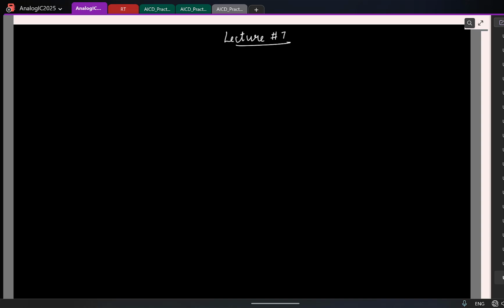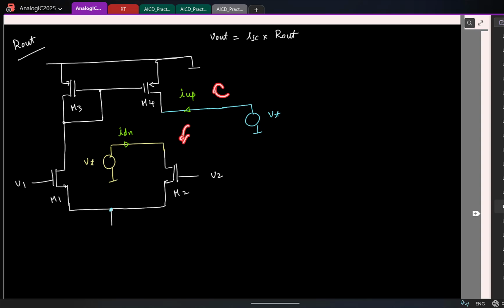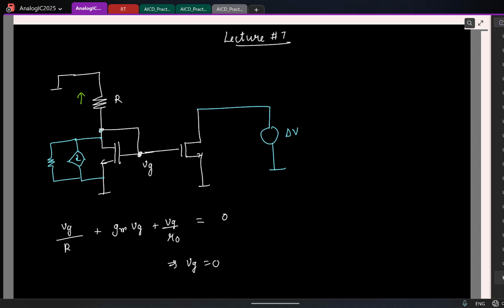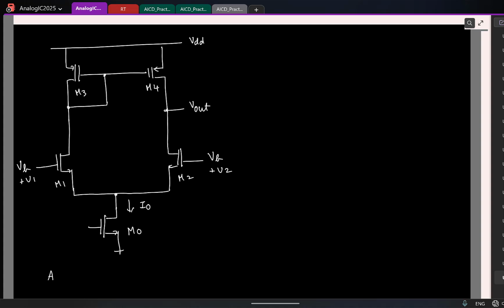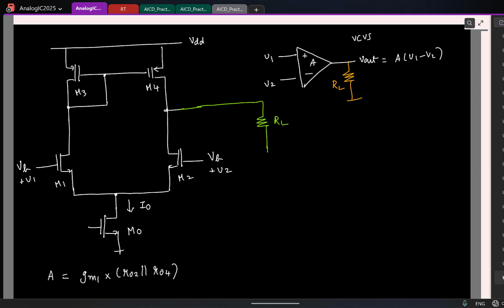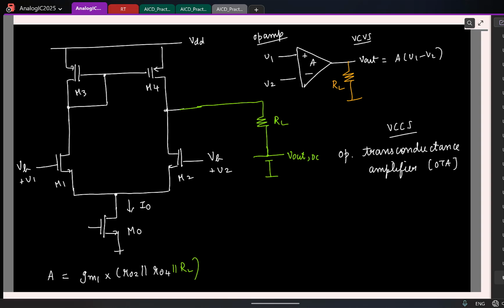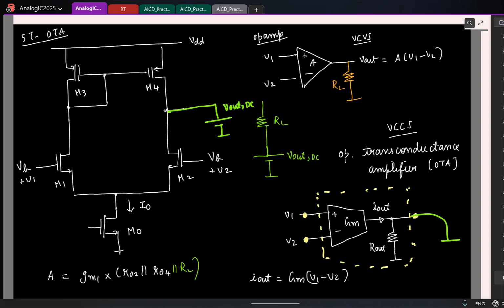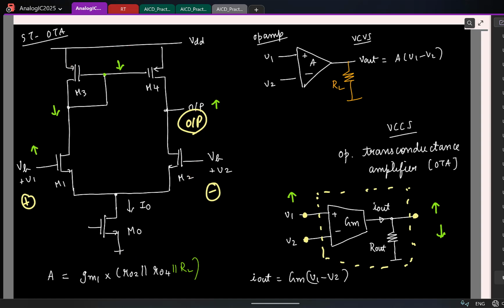Lec 7(1): 5-transistor differential amplifier: Is it really an opamp?